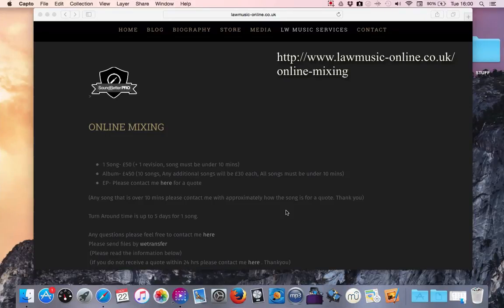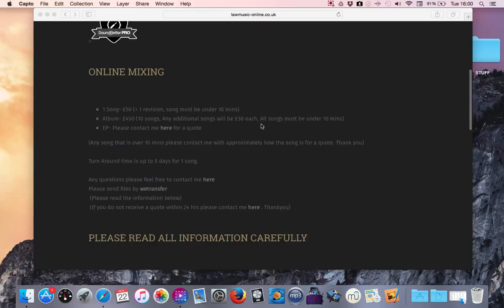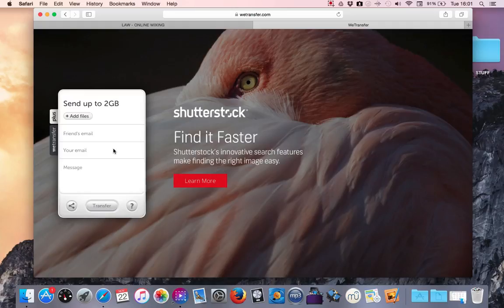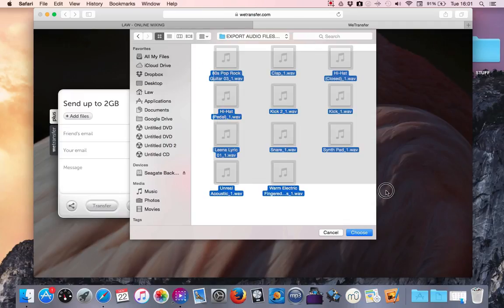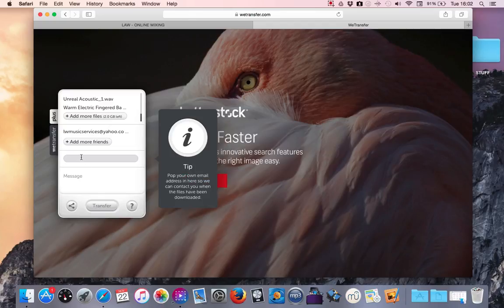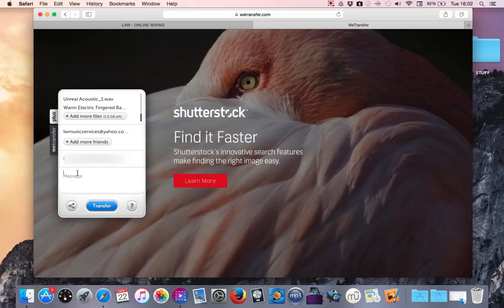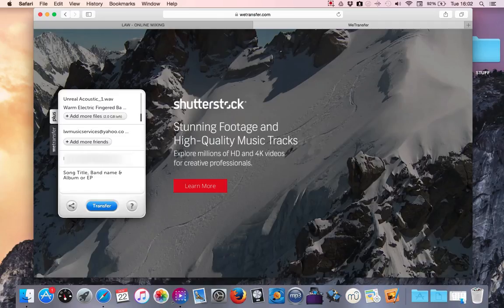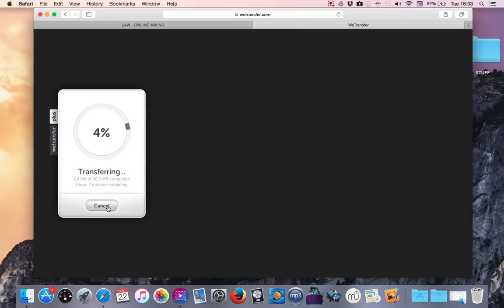SENDING AUDIO FILES VIA WE TRANSFER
Hi! Everyone, Hope you are all ok. Here's a quick tutorial on how to send files via Wetransfer.com

Law